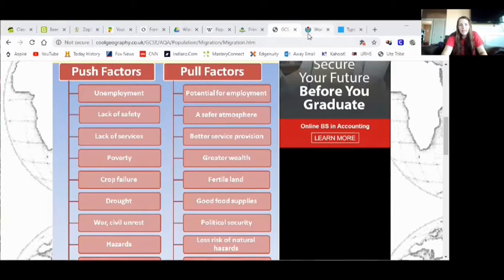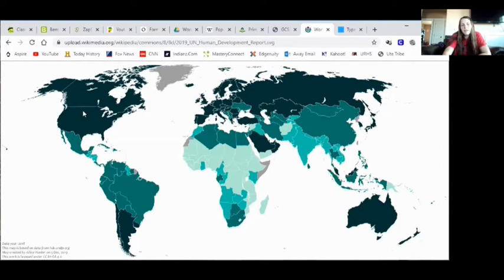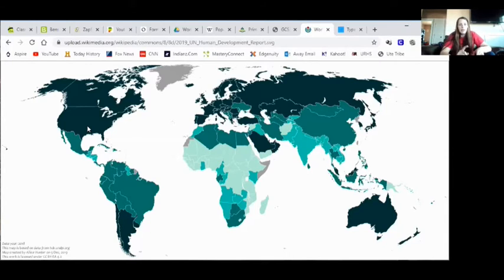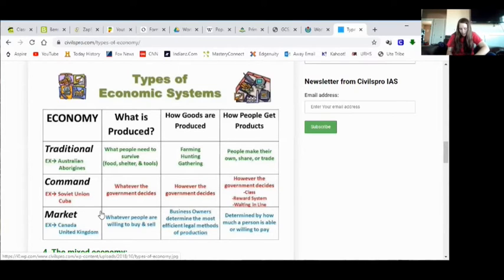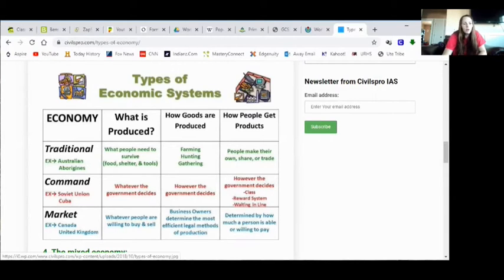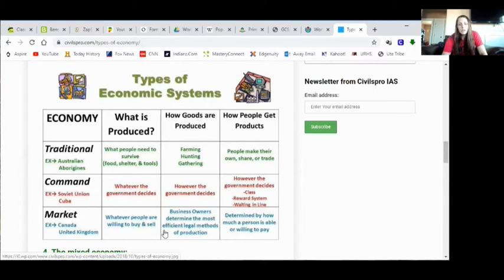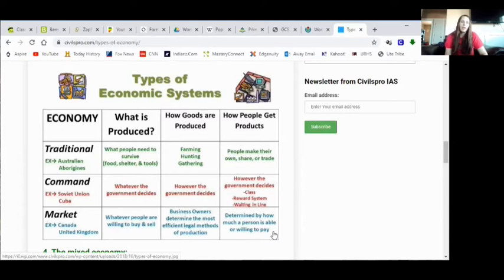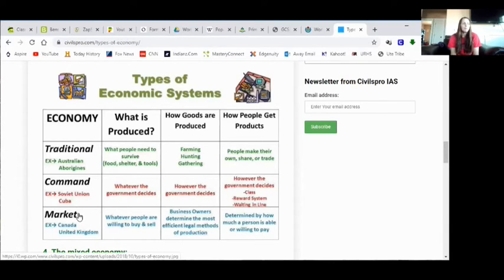Geography 3.3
Geography Apex 3.3. Quiz 3.2 is not graded, so I do not have  a video on that.